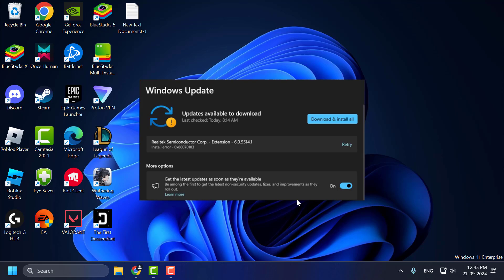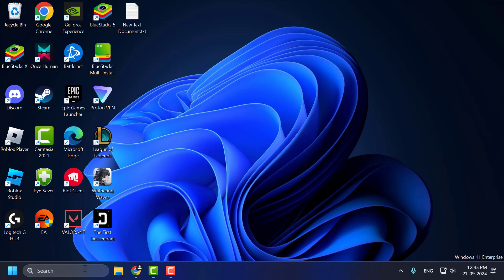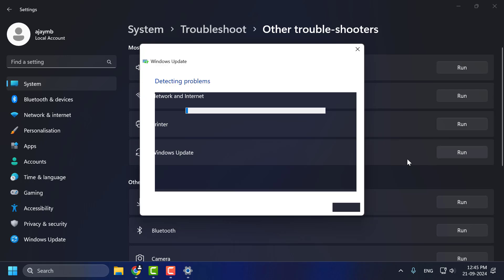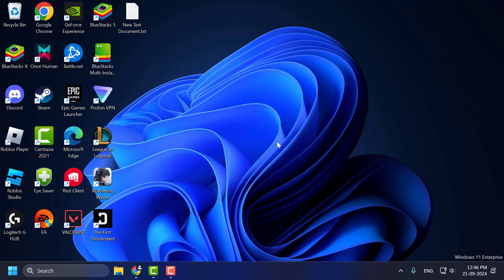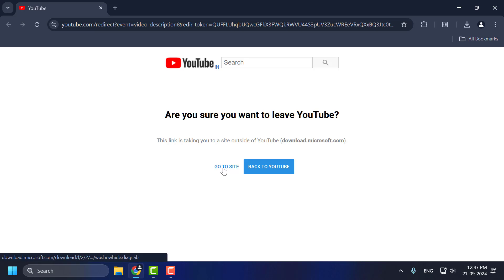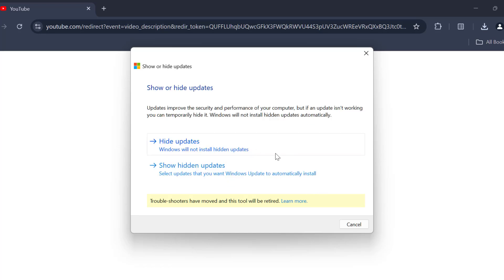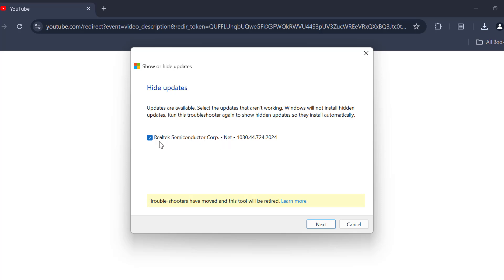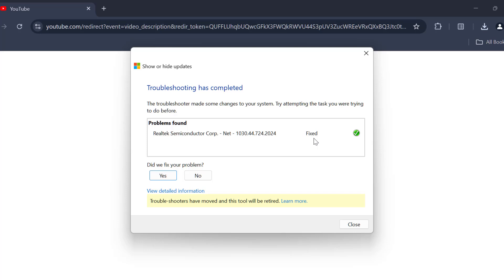How to Fix Realtek Semiconductor Corp Extension Install Error in Windows 11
If you're facing an error while installing the Realtek Semiconductor Corp extension in Windows 11, start by ensuring that your system has the latest drivers. Open Device Manager and locate Sound, video, and game controllers. Right-click on Realtek Audio and select Update driver. Choose the option to search automatically for updated driver software. If the issue persists, manually download the Realtek drivers from the official website or your PC manufacturer’s support page. Additionally, make sure Windows Update is up to date and check for any pending updates. A system restart after installation can also resolve lingering errors.

00:00 Intro
00:14 Method 1
00:47 Method 2